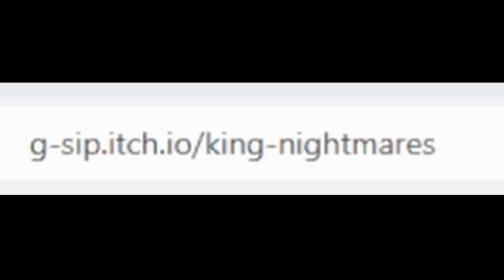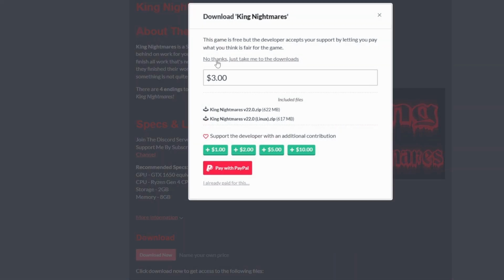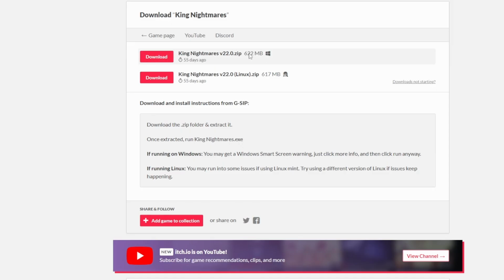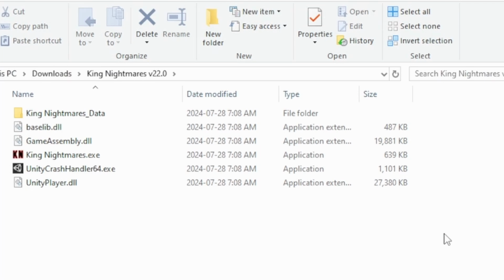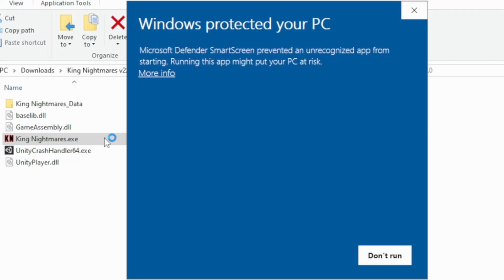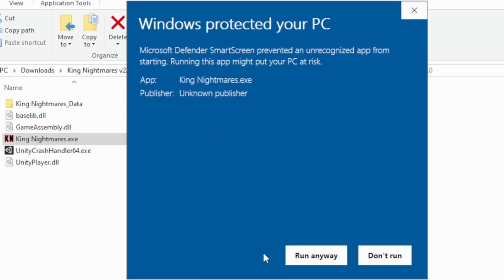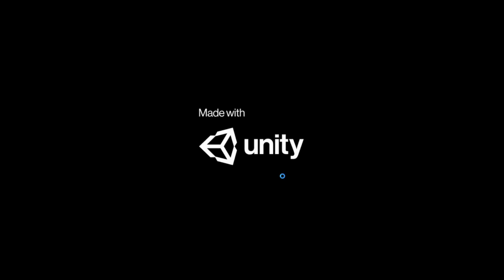How To Download King Nightmares! | King Nightmares Walkthrough EP.1